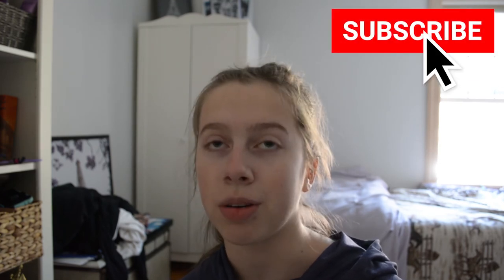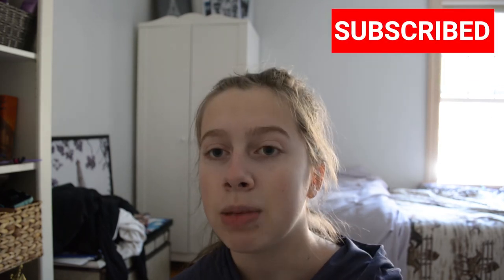My Home Workout Routine | Social Distancing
See my daily workout routine during social distancing!